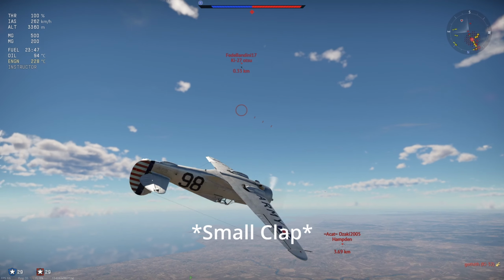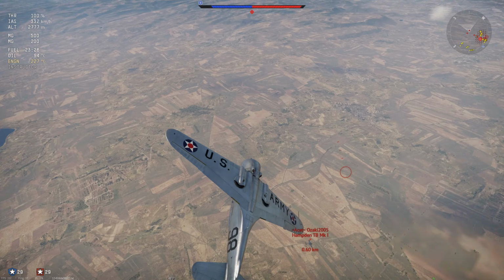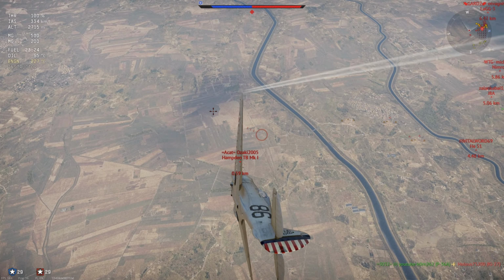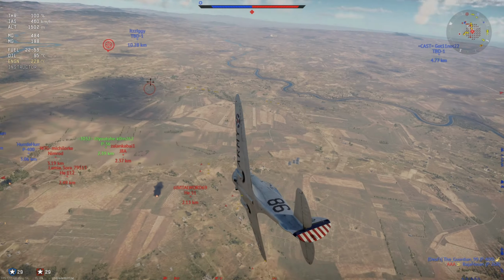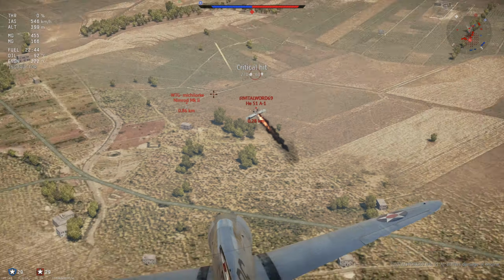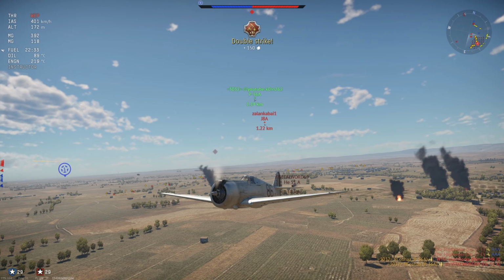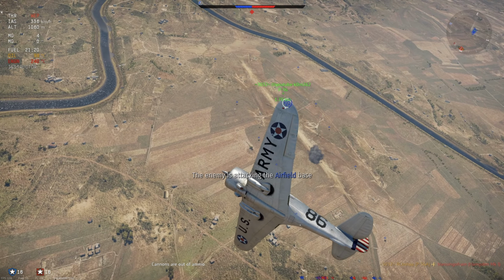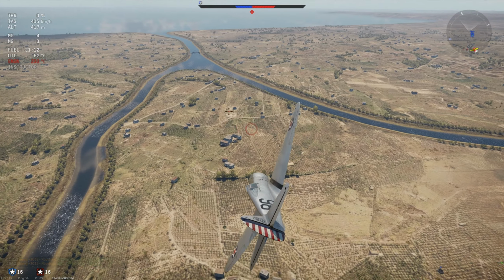A Speedy Low Tier Premium Boi | Rasmussen's P 36A | War Thunder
Welcome to my video on the Premium Rasmussen's P-36A for the American (USA) Tech tree, it sits at Rank 1 with a BR of 1.3 For Air Realistic battle (Air RB) its a 5 Kill Ace gameplay video with commentary.

I'm not too knowledgeable on low tier if I'm honest. and most of the time your experience will be enough regardless of the plane.

12.7 Ammo Belts: Universal
7.62 Ammo Belts: Stealth